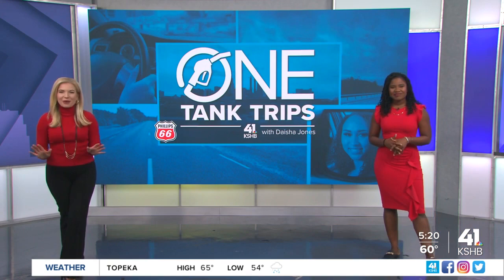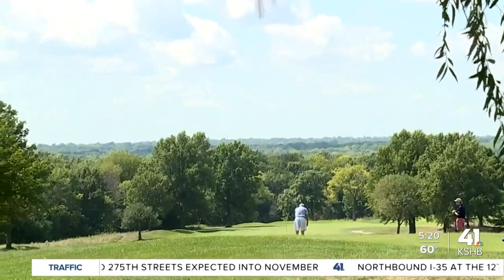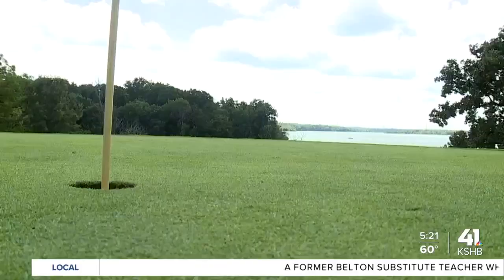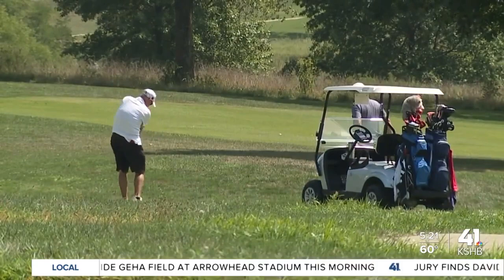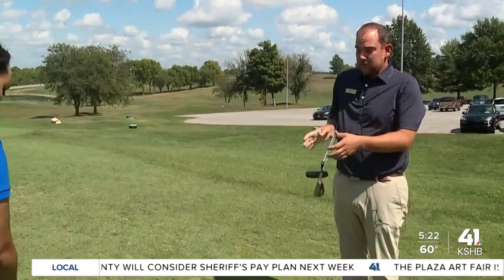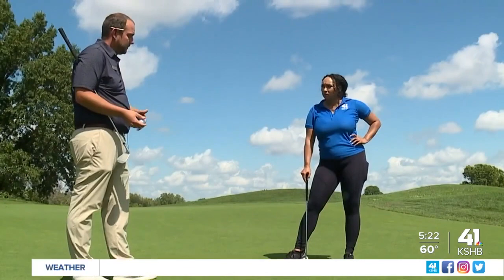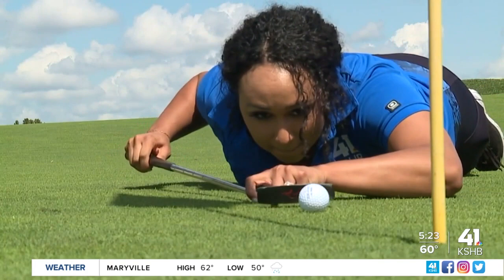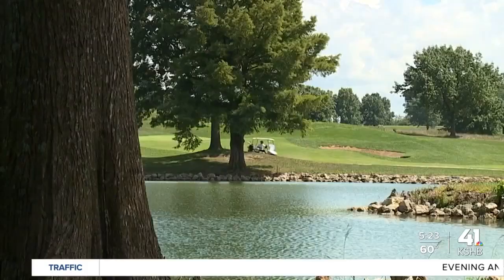One Tank Trips: Take a swing at Fred Arbanas Golf Course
The Fred Arbanas Golf Course off of Longview Lake features an 18-hole golf course and a nine-hole par three course for families and beginners.